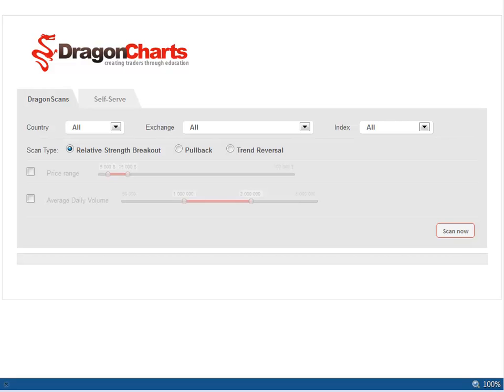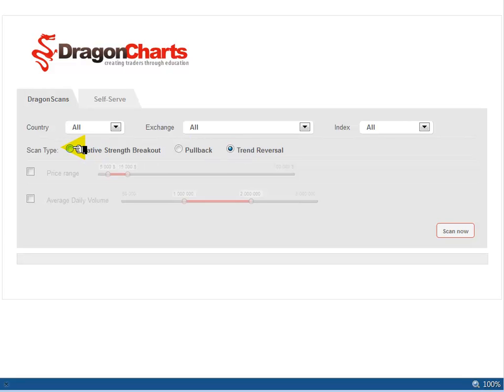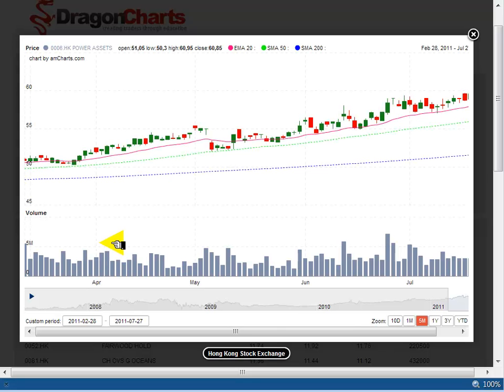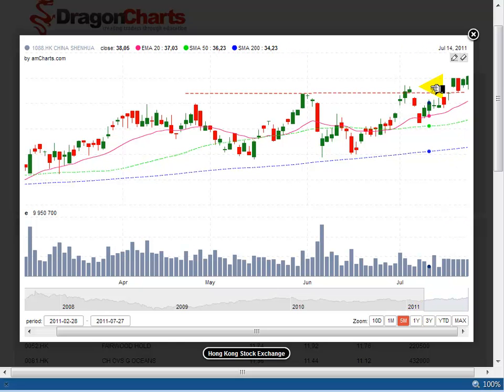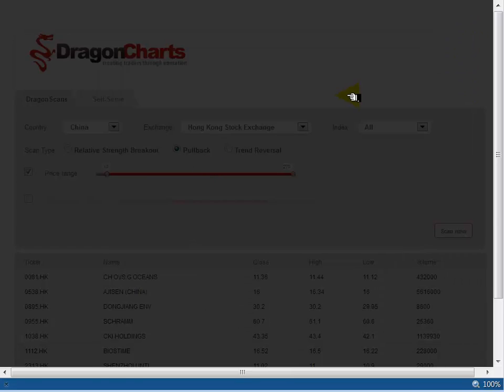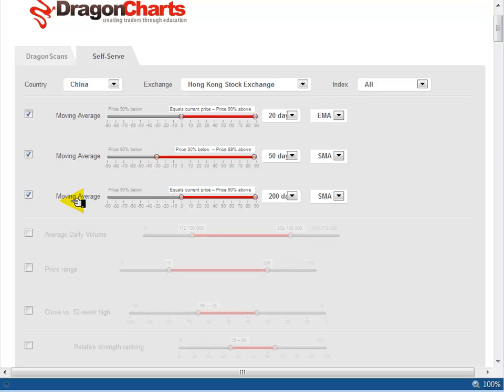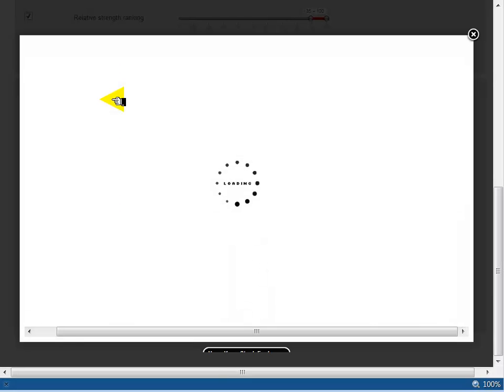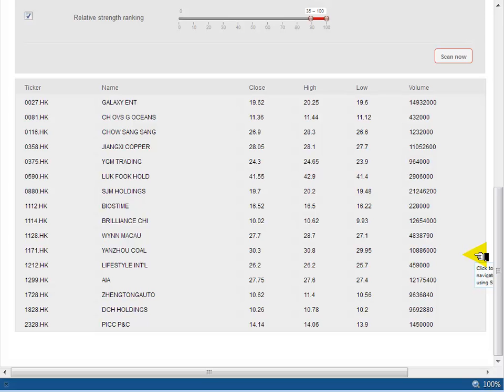Scanning for the best stock patterns in the Asian markets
In this recording of today's live, online webinar, we use the brand new DragonCharts stock scanning software (DragonScan) to quickly and easily find the strongest stocks in the Hong Kong market.  The software is also designed to find the top stocks in the Indian, Indonesian, and Shanghai markets.  Other Asian markets being added as well.  To be one of the first 1,000 traders to try this very unique software for screening the Asian stock markets, please visit DragonCharts.com and register.